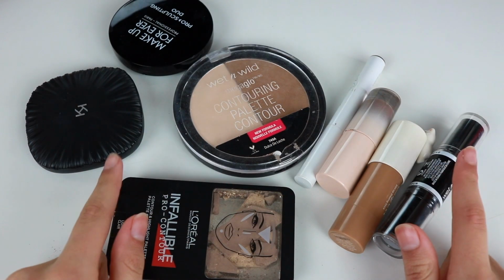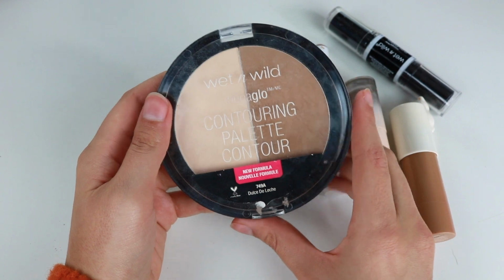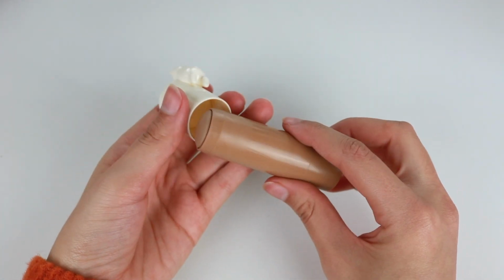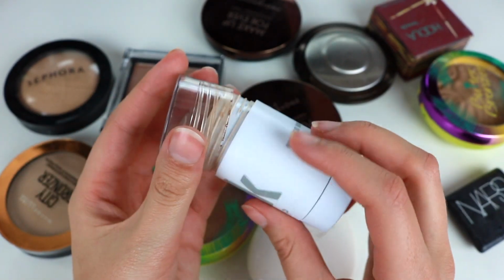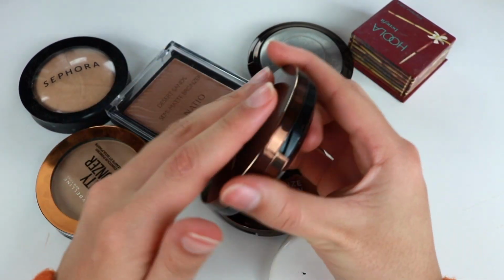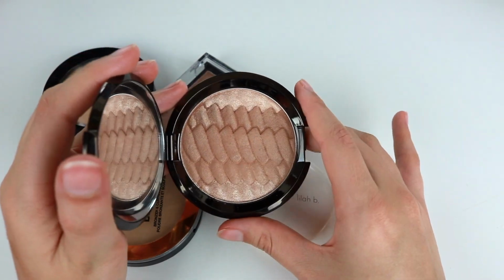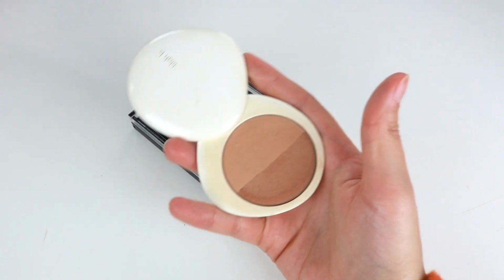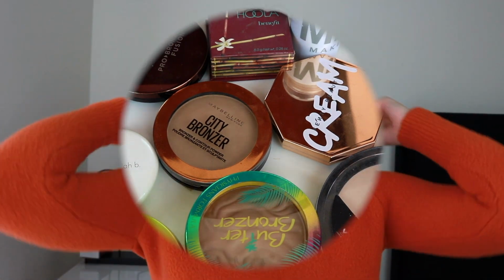Declutter With Me: Bronzers & Contour Products! | Making It up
On today's declutter with me video I'm decluttering my bronzers and contour products! I have a bunch of drugstore and high end bronzers and contours that have been in my makeup collection for way to long and they need to either be tossed or gifted to a friend. So join me in decluttering my bronzers and contour products and minimize my makeup collection!

Products Mentioned --
*Armani Beauty Neo Nude A-Line Contour Liquid Bronzer
*Wet n Wild Megaglo Dual-ended Contour Stick in Light/Medium
Colourpop Sculpting Stix in New Renaissance - discontinued
Kiko Milano Strobe & Sculpt Cream Contour Palette in Light to Medium - Discontinued
*L’Oreal Infallible Pro-Contour Contour & Highlighting Palette in Light
*Wet n Wild Megaglo Contouring Palette in Dulce de Leche
*Make Up For Even Pro Sculpting Duo in 02 - discontinued
*Milk Makeup Baked Matte Bronzer
*Benefit Dew The Hoola Liquid Bronzer - Discontinued
*Fenty Beauty Cheeks Out Freestyle Cream Bronzer in Butta Biscuit
*Physicians Formula Butter Bronzer
*Benefit Hoola Bronzer
*Make Up For Ever Pro Bronze Fusion
*Maybelline City Bronzer
*lilah b. Bronzed Beauty Bronzer Duo
*Sephora Collection MicroSmooth Baked Powder Foundation
*Nars Laguna Bronzer

Youtube Studio